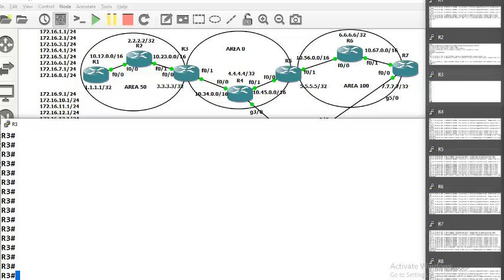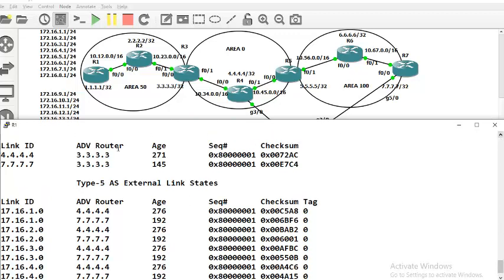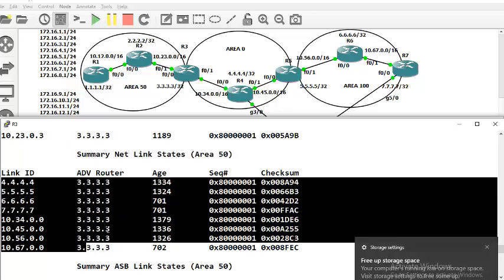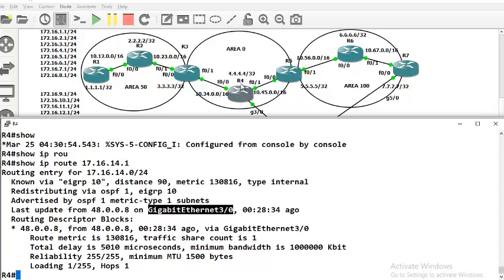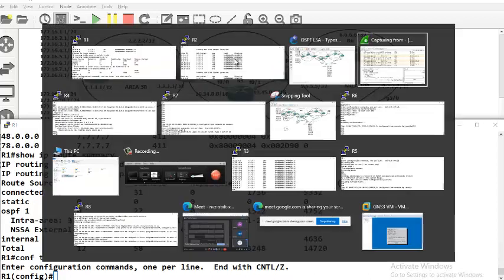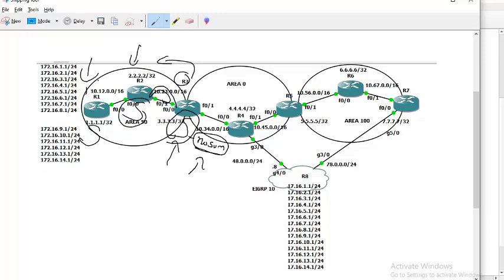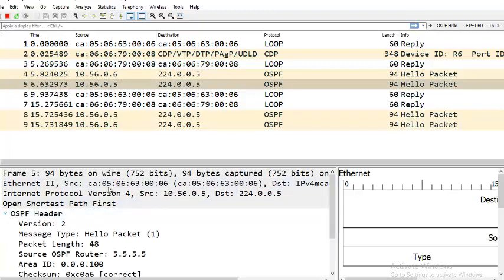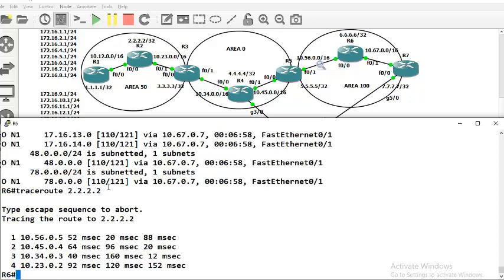OSPF Part 9 2023 Feb WE